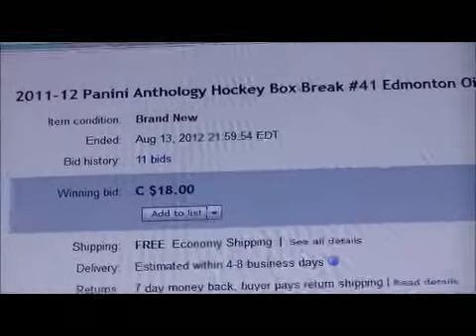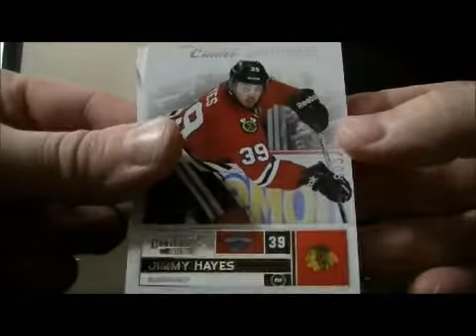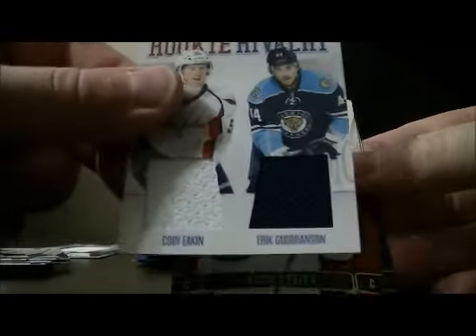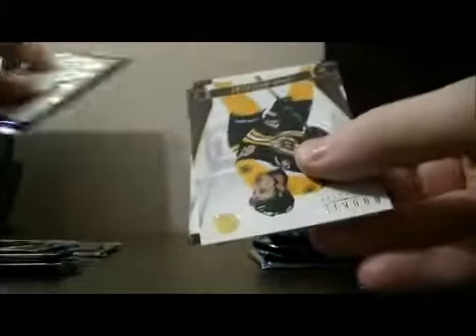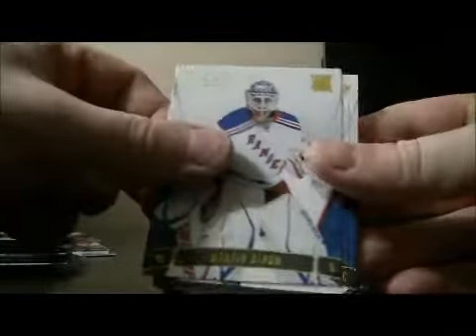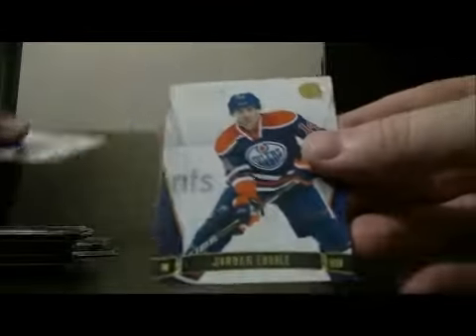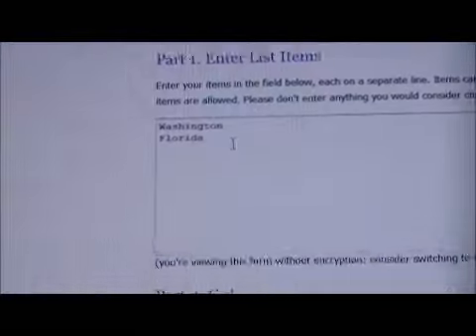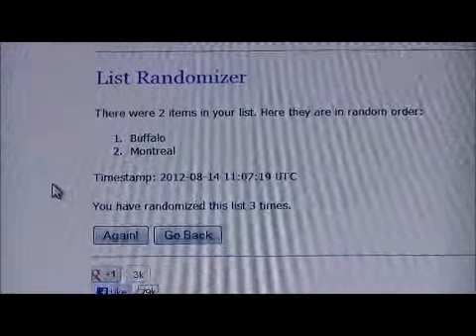2011-12 Panini Rookie Anthology Box Break #41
We are giving away a box of 2011-12 Ultimate Collection to one lucky person who registers in August.

We are live on BlogTV every Sunday night doing live group breaks. Hope to see you then!